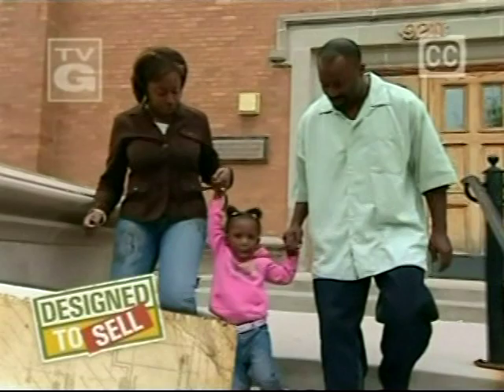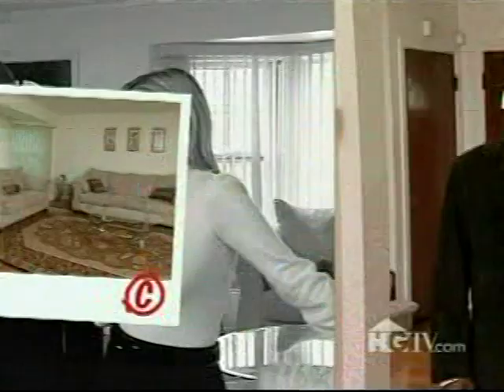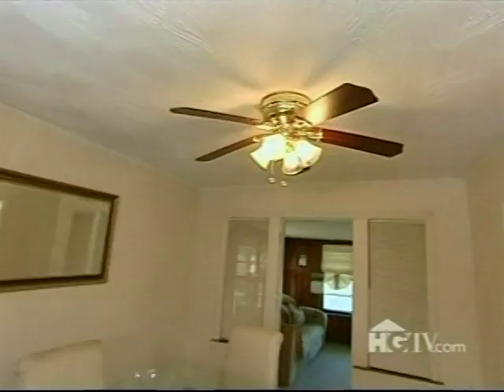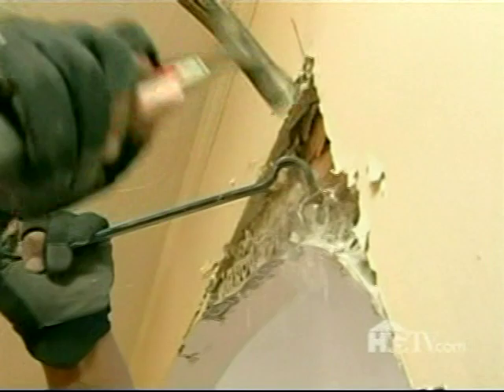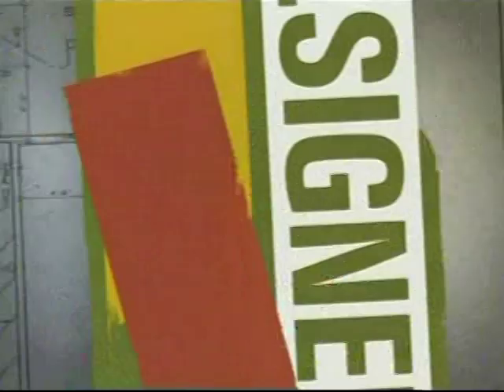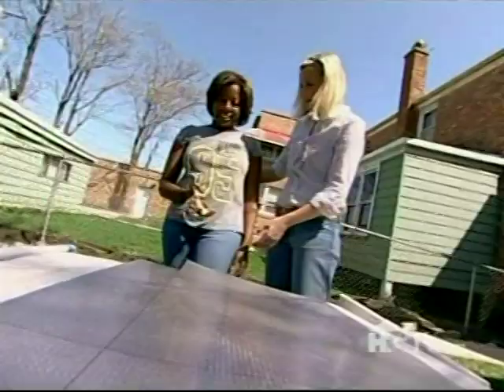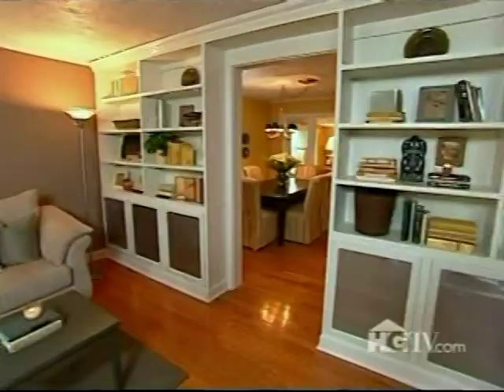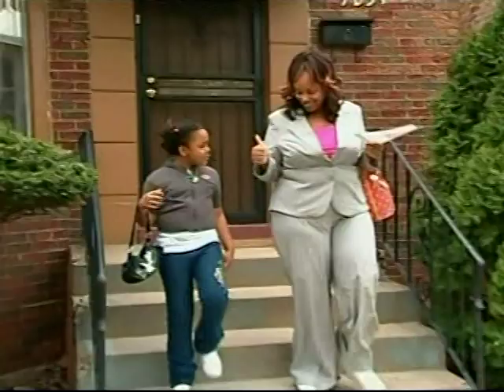Mike Gaines Design to Sell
mike and kelly gaines HGTV Design to Sell